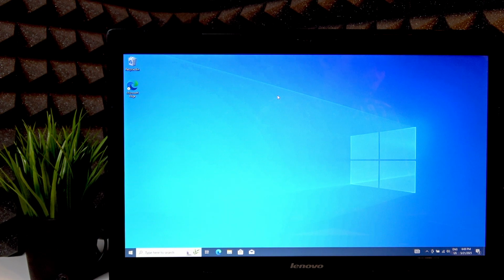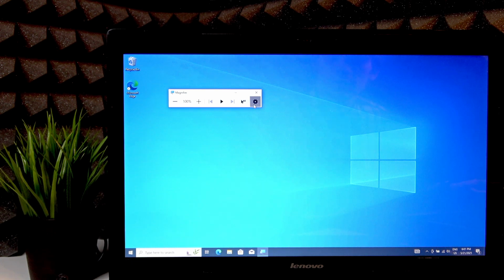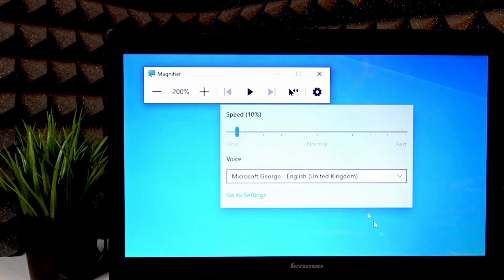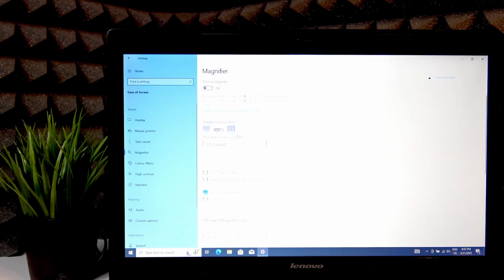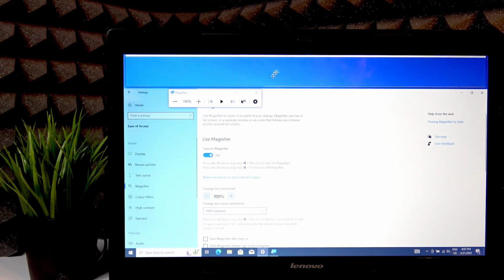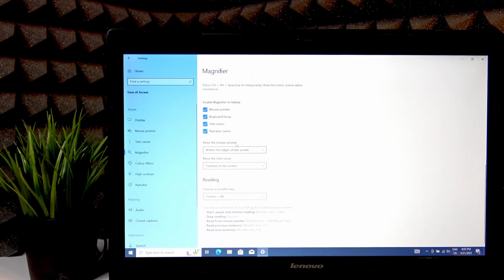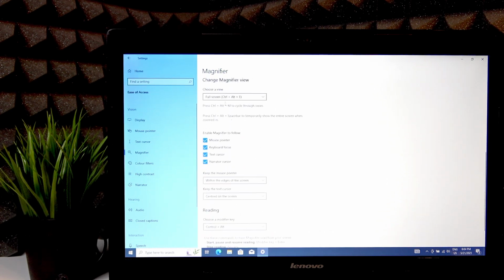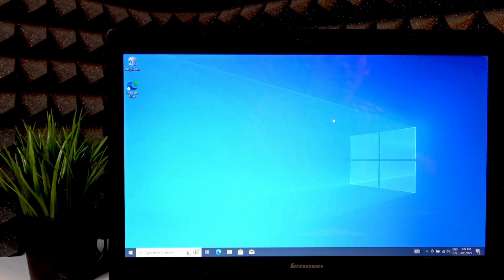LENOVO G70-35 – How to Use Magnifier to Zoom In and Out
If you want to make text and images easier to see on your LENOVO G70-35 laptop, the built-in Magnifier tool is a great solution. In this video, you’ll learn how to enable Magnifier using keyboard shortcuts, adjust the zoom level, and explore different magnifier views like full screen, docked, and lens. We’ll also show you how to access Magnifier settings, change reading options, invert colors, and customize how the magnifier follows your mouse or text cursor. Whether you need to zoom in for better visibility or want to personalize your accessibility settings, this guide will help you get the most out of Magnifier on your LENOVO G70-35.

How to enable Magnifier on LENOVO G70-35 laptop?
How to change Magnifier zoom level and view on LENOVO G70-35?
Where are Magnifier settings in LENOVO G70-35 Windows laptop?

0:00 Introduction
0:07 Enable Magnifier with keyboard shortcut
0:18 Adjust zoom level and use reading feature
0:41 Access Magnifier settings
1:09 Change Magnifier speed and voice
1:41 Open Magnifier settings from Start menu
2:14 Set Magnifier to start automatically and invert colors
2:32 Switch between full screen, docked, and lens views
3:09 Customize mouse and text cursor behavior
4:01 Reading options and additional settings
4:21 Resize lens in lens view
4:35 Summary and closing